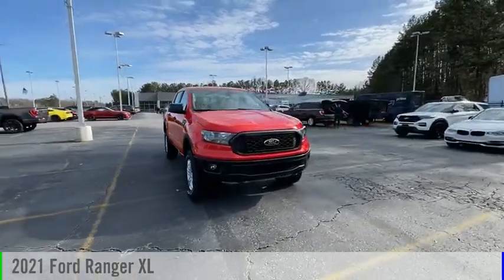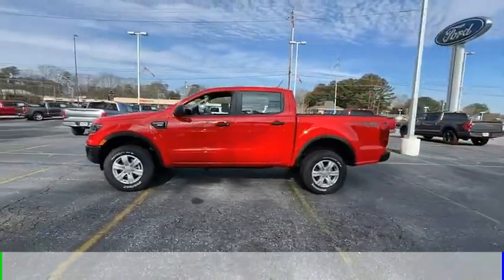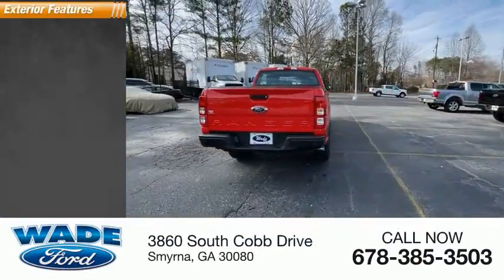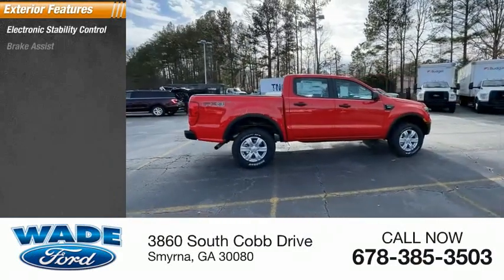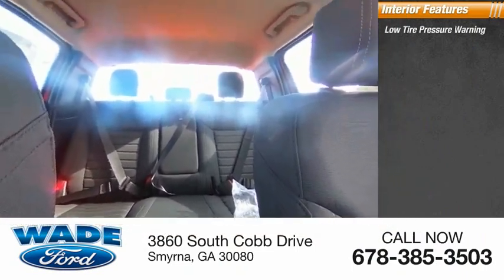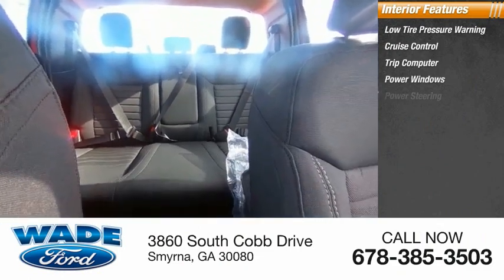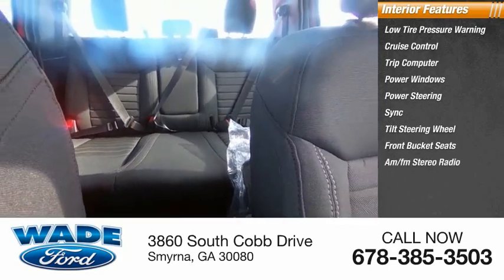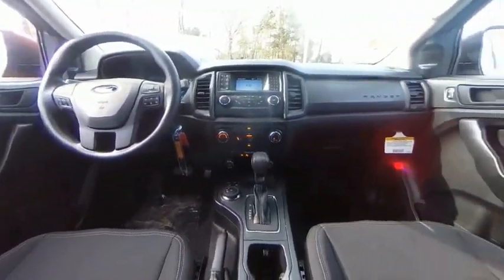2021 Ford Ranger MLD20161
2021 Ford Ranger XL

Wade Ford
3860 South Cobb Drive

Recent Arrival! 2021 Ford Ranger XL  WE ARE PROUD TO OFFER OUR CUSTOMERS THE FREEDOM OF BEING ABLE TO SHOP SAFELY FROM HOME. WE ARE ALSO PROUD TO OFFER FREE HOME DELIVERY OF YOUR VEHICLE WITHIN 100 MILES OF THE DEALERSHIP. Prices do not include Tax, Tag, Title or $699 Dealer Fee. Price includes: $1750 - Retail Customer Cash. Exp. 03/31/2021